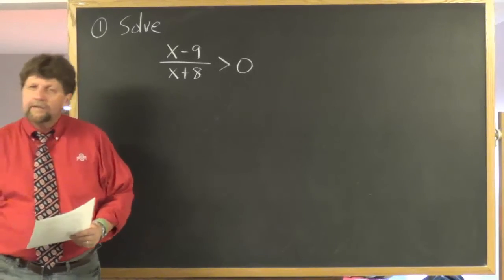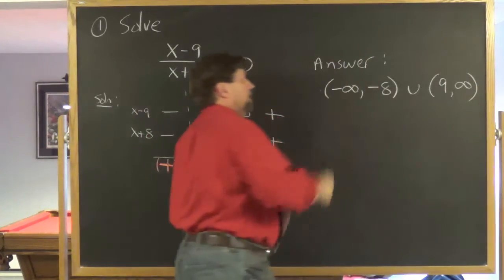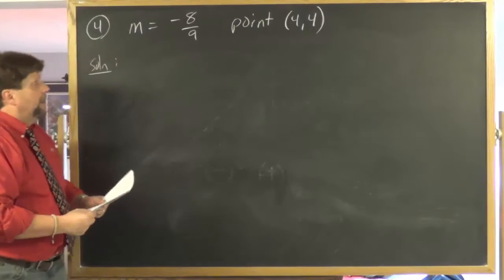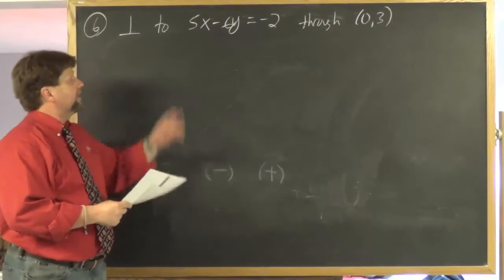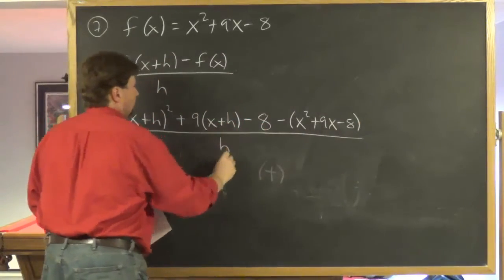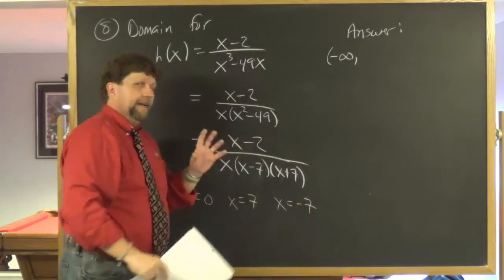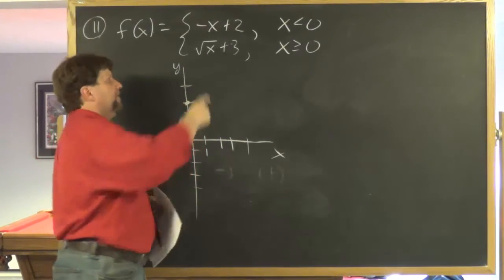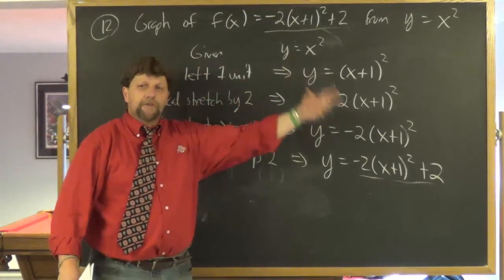Practice Test 1 Solutions